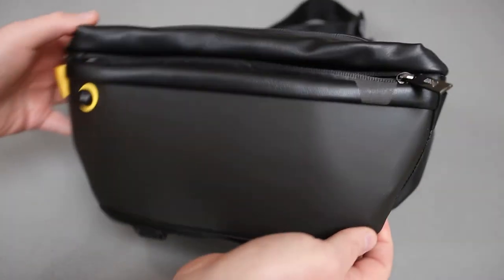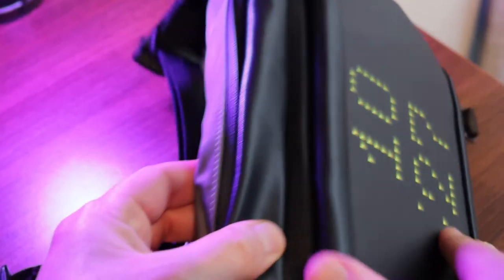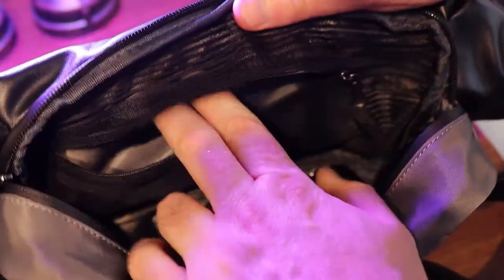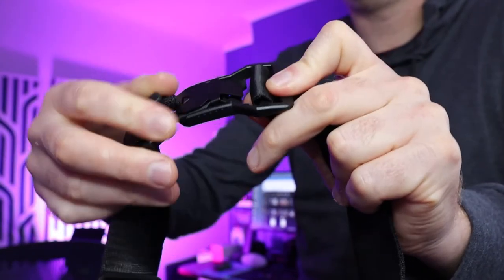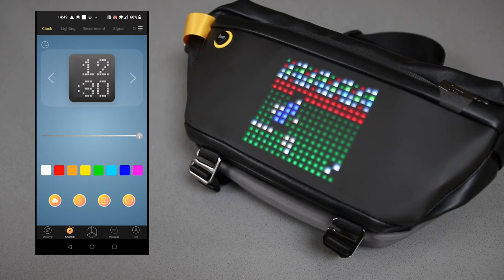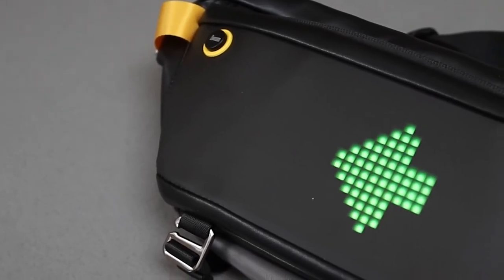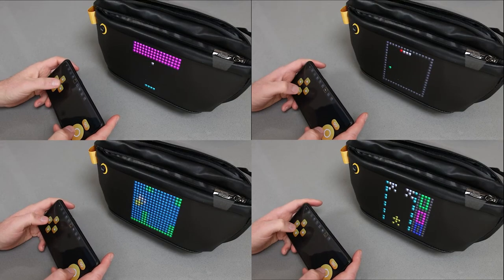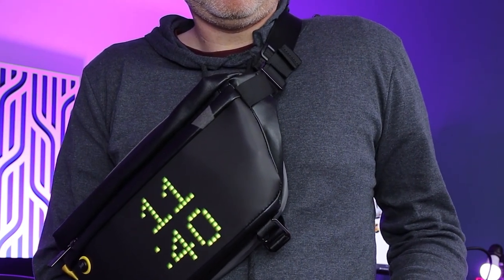Pixel Screen on the go! Divoom Sling Bag Review